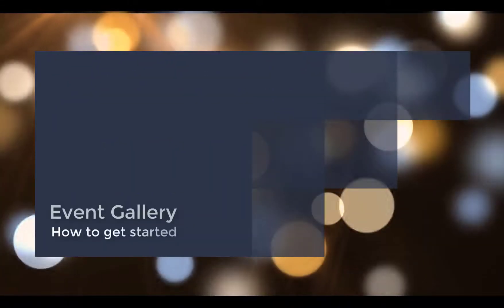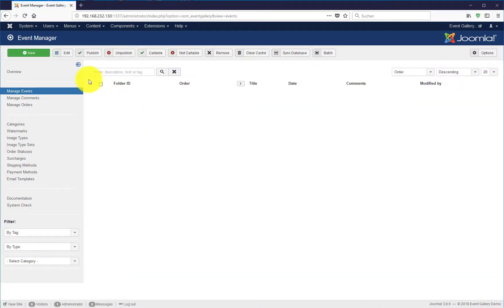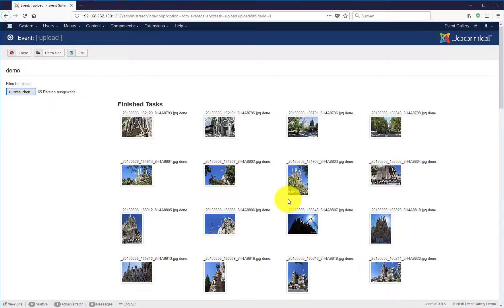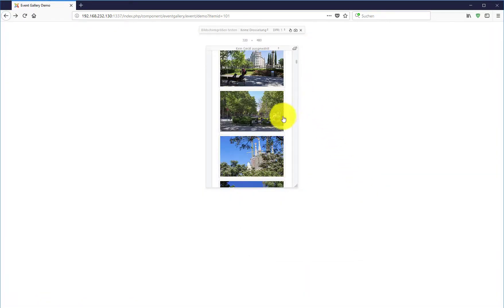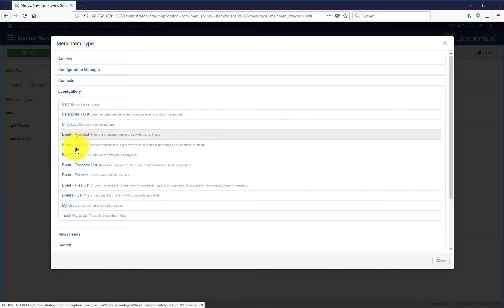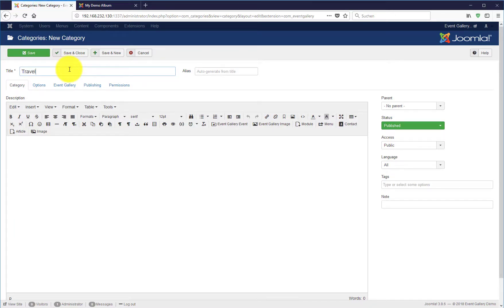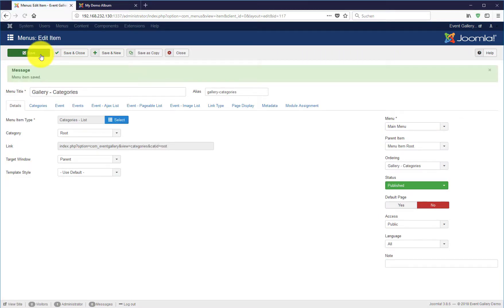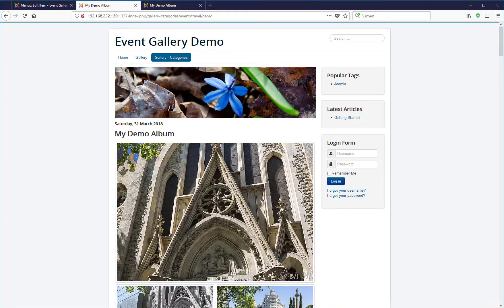Get started with Event Gallery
This video shows you how to install Event Gallery, create your first Event (aka album), see it in the front end, create a category and menu items.

Installing Event Gallery in Joomla is straightforward!

Just try it yourself.